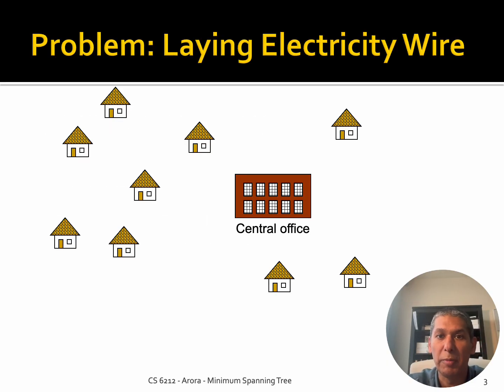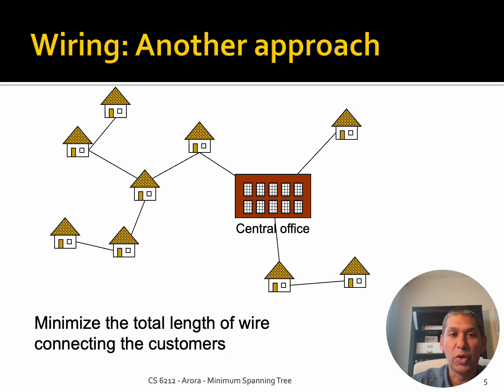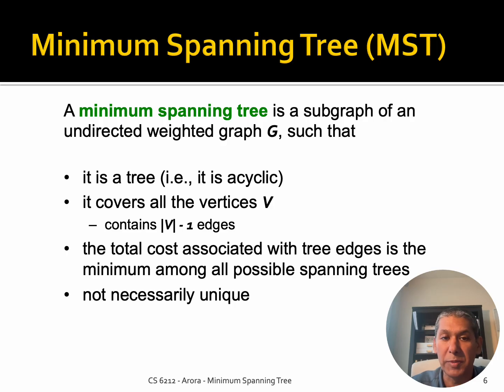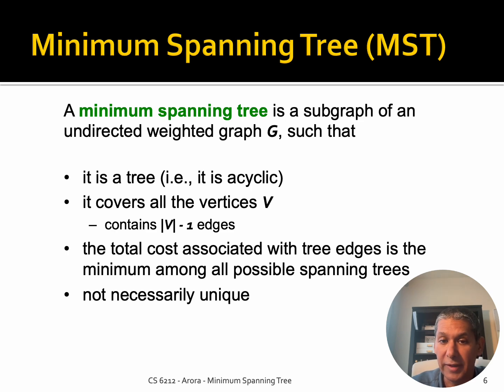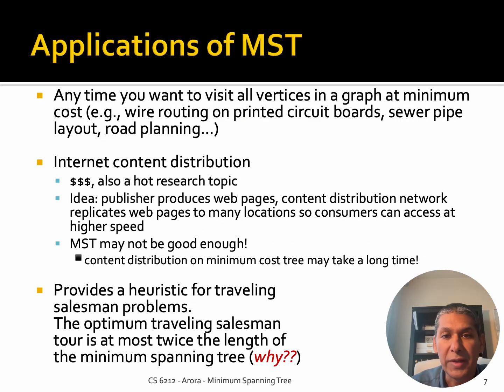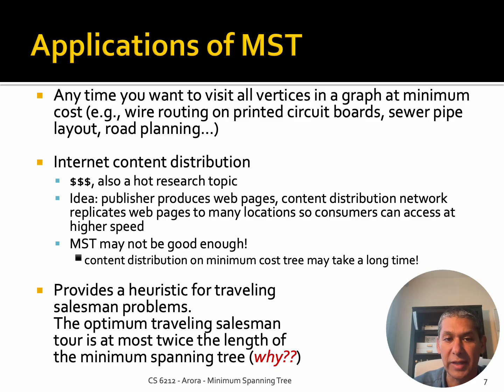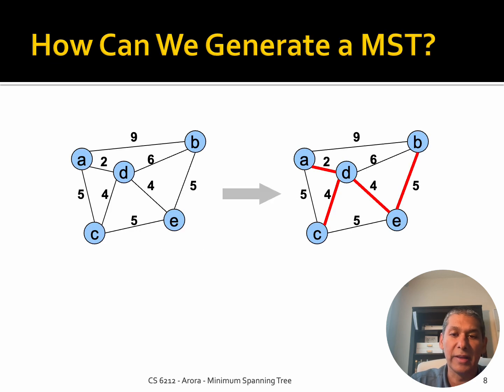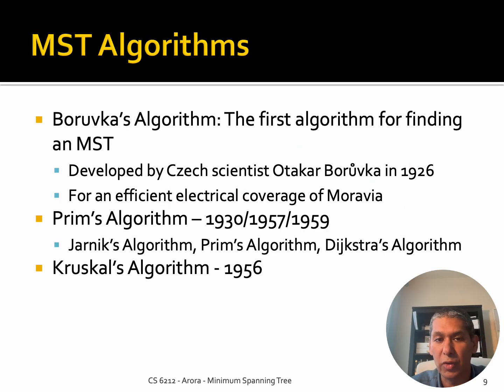Introduction to Minimum Spanning Trees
What is an MST, and why is it important to study MSTs?
What are the main algorithms to find MST